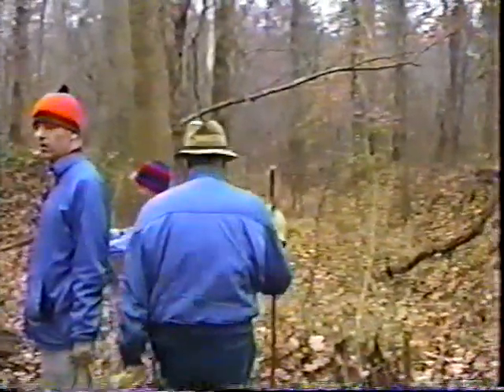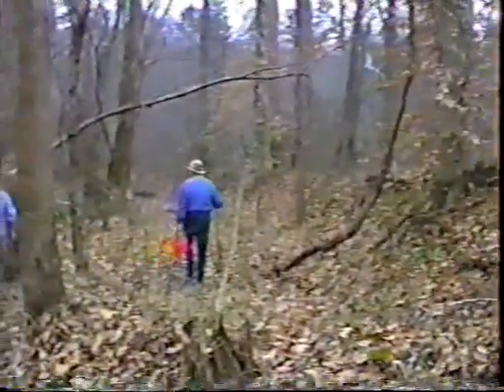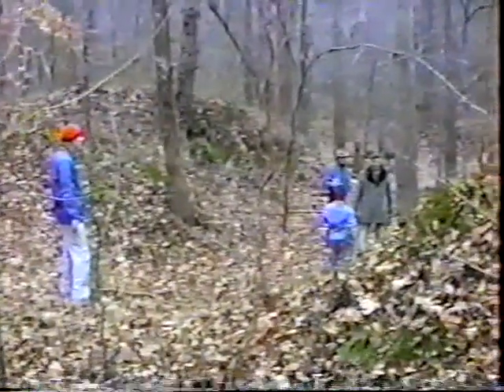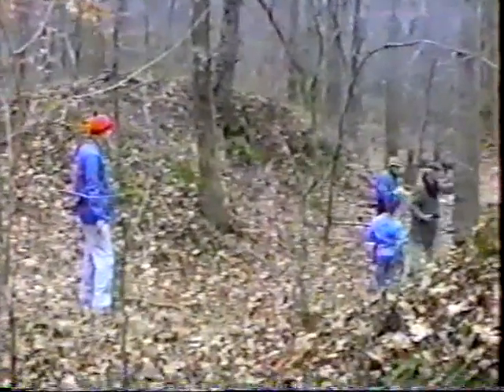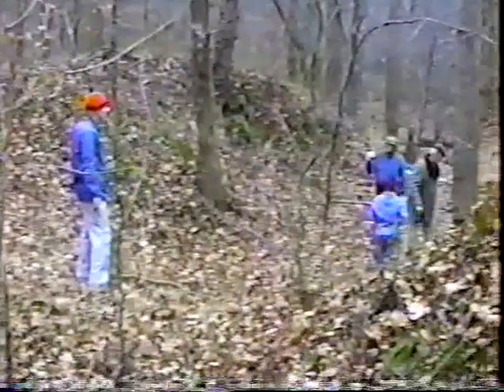History and Mystery on the Banister River: First Expedition - The Mill Site (Part 5 of 11)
History and Mystery on the Banister River: First Expedition - The Mill Site is part 5 of 11 of an exploration of the Fitzgerald's Mill / Native American Fish Weir / Port of Riceville area along the Banister River in northeastern Pittsylvania County, Virginia. Expert content is provided by the Rev. Samuel Stone, historian Herman E. Melton of , and naturalist William T. Hathaway of